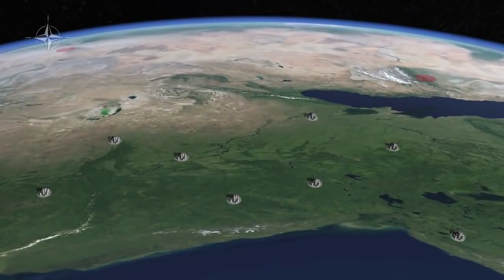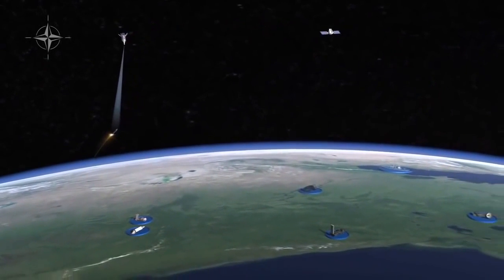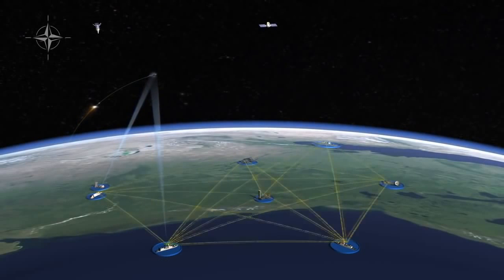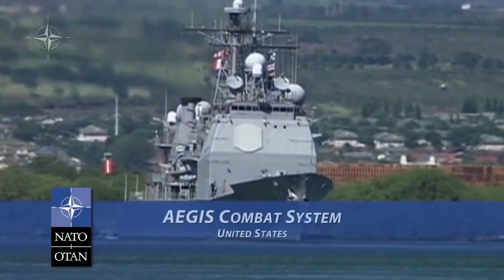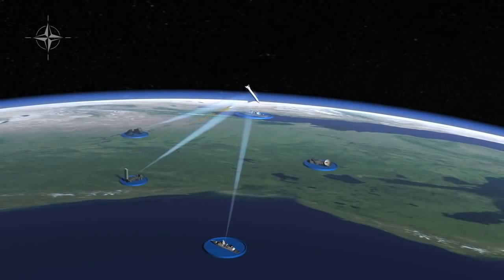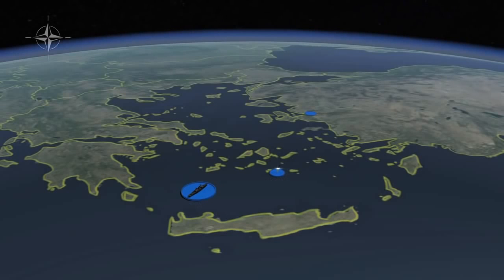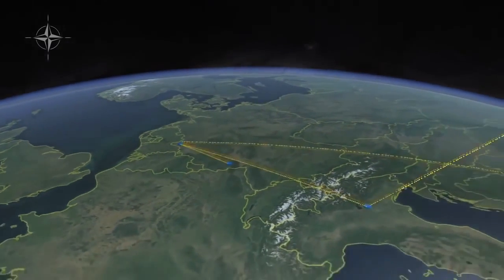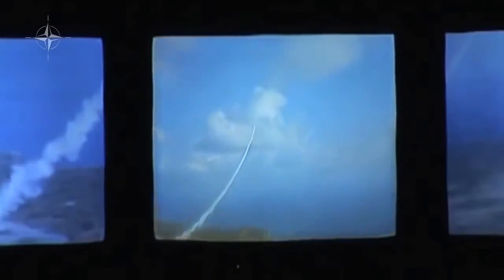SHOCKING NEWS: USA CAN DAMAGE THE WORLD IN 30MIN AM SCARED